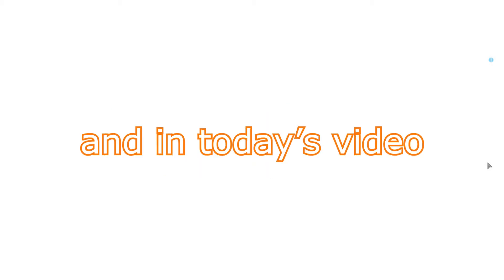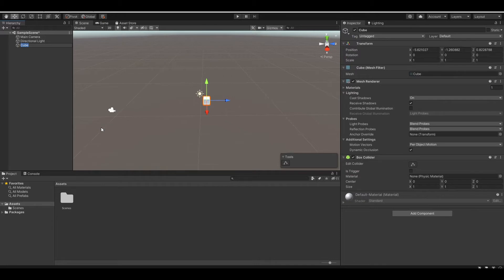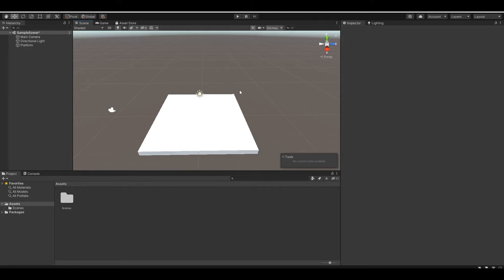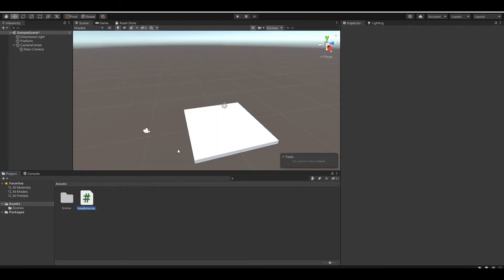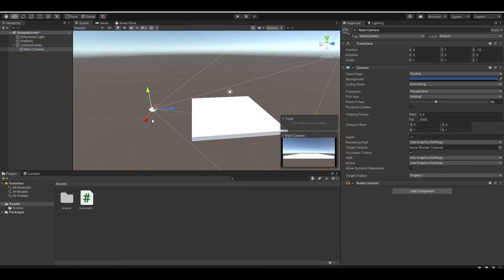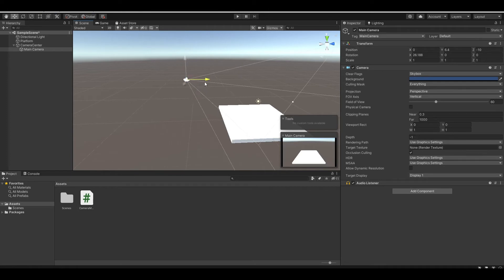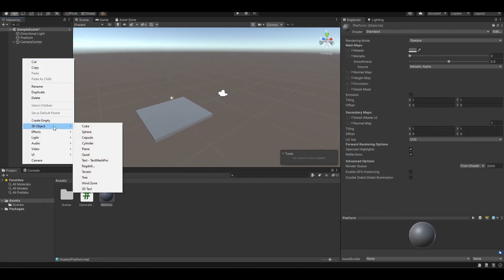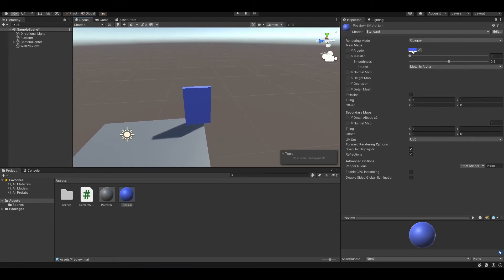How to create a Building System with Unity! EP1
In this video, I will show you guys how to create a building system using Unity. This project is very fun and you can always add more furniture and more things to place to create your own building game!